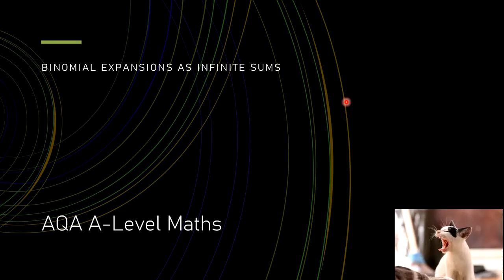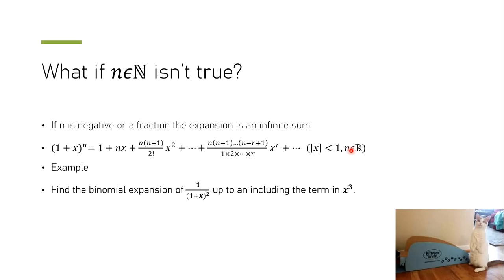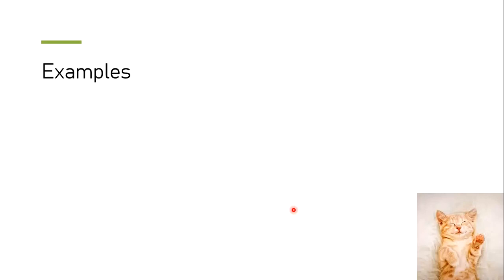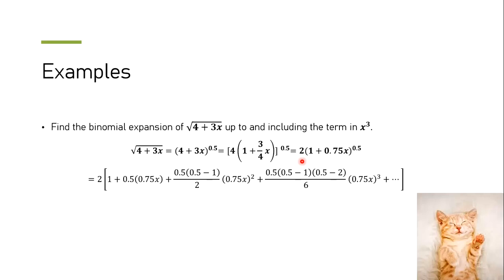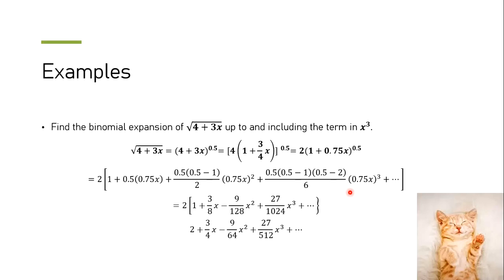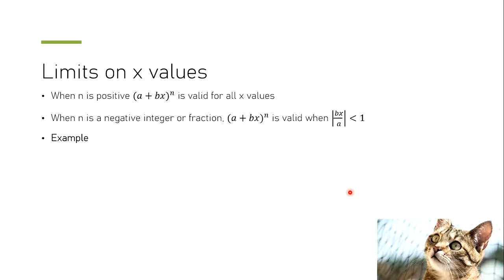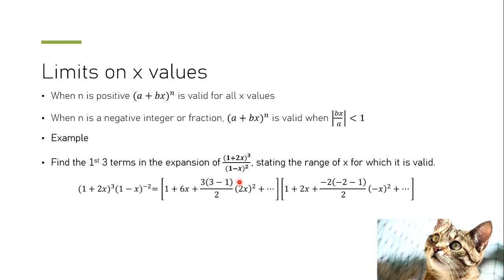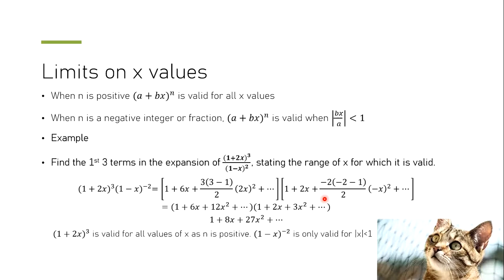AQA A-Level Maths- Binomial Expansions as Infinite Sums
A video going over infinite sum binomial expansions for AQA A-Level Maths